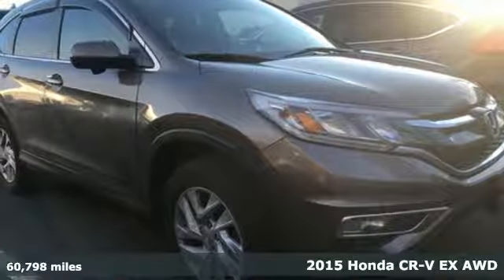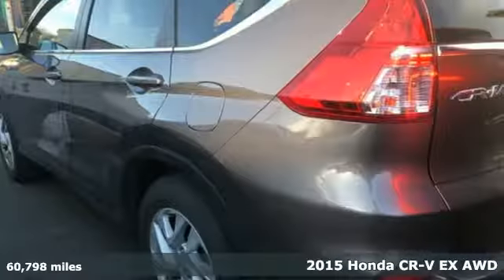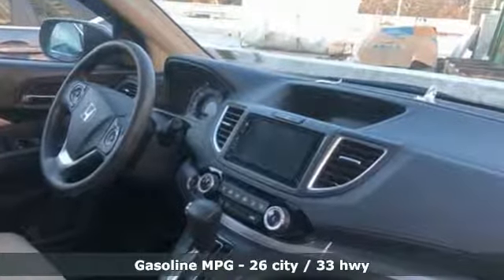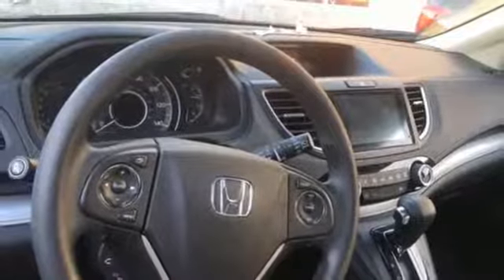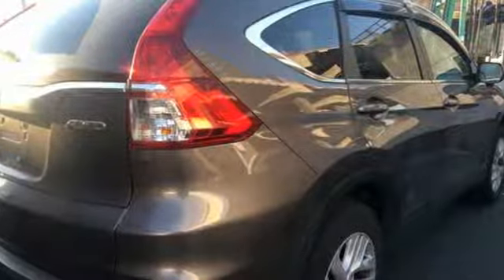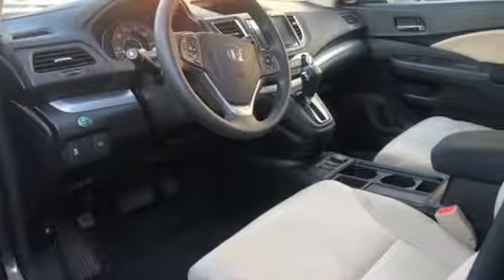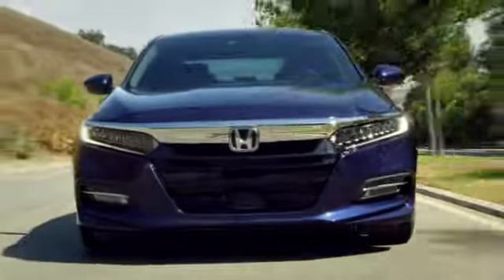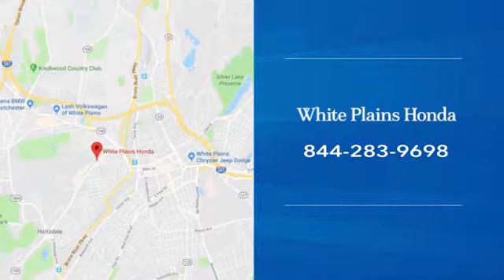2015 Honda CR-V White Plains NY Yonkers, NY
Year: 2015
Make: Honda
Model: CR-V
Trim: EX
Engine: 2.4L I4 DOHC 16V i-VTEC
Transmission: CVT
Color: Brown
Interior: Black
Mileage: 60798
Stock #: U25967T
VIN: 2HKRM4H59FH701036
CARFAX One-Owner. Clean CARFAX. Certified. Bronze 2015 Honda CR-V EX AWD CVT 2.4L I4 DOHC 16V i-VTEC **HONDA CERTIFIED*, **SUNROOF**, **BACKUP CAMERA**, **7YR 100K WARRANTY**, **BLUETOOTH**, **USB PORT**, 182 POINT INSPECTION, 1 Owner Carfax Certified!, AWD.brbr**No Games**No Gimmick** The price you see is the price you pay at White Plains Honda. No other dealership will treat you like family the way we do here, we've got an excellent customer satisfaction rating. Recent Arrival! 26/33 City/Highway MPGbrbrHonda Certified Used Cars Details:brbr * Limited Warranty: 12 Month/12,000 Mile (whichever comes first) after new car warranty expires or from certified purchase datebr * Powertrain Limited Warranty: 84 Month/100,000 Mile (whichever comes first) from original in-service datebr * 182 Point Inspectionbr * Vehicle Historybr * Roadside Assistancebr * Warranty Deductible: $0br * Transferable WarrantybrbrAwards:br * Motor Trend Automobiles of the year * 2015 IIHS Top Safety Pick+ (With Touring Model) * 2015 KBB.com Brand Image Awardsbr2016 Kelley Blue Book Brand Image Awards are based on the Brand Watch(tm) study from Kelley Blue Book Market Intelligence. Award calculated among non-luxury shoppers. Kelley Blue Book is a registered trademark of Kelley Blue Book Co., Inc.brCertified vehicles includes preowned 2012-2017 Honda's with less than 80k miles. DUE TO OUR HIGH INVENTORY TURNOVER, IT MAY BE POSSIBLE THAT A LISTED VEHICLE MAY BE SOLD. IF SO, WE WILL PRESENT YOU WITH SIMILAR VEHICLES AT A SIMILAR PRICE. To find the best value, we do the research before you do. We strive to provide you with the best value on every vehicle. Family operated since 1929, our success is due to being a highly customer centric dealership, attending to your every need.brbrReviews:brbr * For young families or empty-nesters the 2015 Honda CR-V represents as good as it gets in the compact SUV segment - nice looks, thoughtful features, great ride and handling, class-leading safety, noteworthy fuel economy, terrific value. Where do you sign? Source: KBB.combr * Exceptional fuel economy; abundant passenger and cargo room; nifty self-folding rear seats; appealing tech and safety features. Source: Edmundsbr * The Honda CR-V has a modern aerodynamic look, with sweeping lines, exciting body sculpting, and a dramatic profile. It has enough attitude and ability to get you around town and then tackle the open road and the great outdoors. The CR-V comes equipped with a 2.4-Liter i-VTEC 4-Cylinder engine with 185hp and a Continuously Variable Transmission. It has a rigid unit-body structure, coupled with taut suspension tuning, which give it impressive handling characteristics. For ultimate 4-season security, the CR-V is available with Honda's Real Time All-Wheel Drive with Intelligent Control System that smoothes out initial acceleration and can transfer up to 100% of torque to the rear wheels. The CR-V is very fuel-efficient and can get up to an EPA estimated 34 MPG Highway when in two-wheel drive. Hit the green ECON button, and the vehicle makes adjustments to its systems so they can be more efficient. Then you get feedback as you drive from Eco Assist to let you know how efficient your driving is. Honda has placed bars around the speedometer, and the longer you keep them in the green, the farther you can go on a tank of gas. The 5-passenger CR-V is extremely roomy inside, with a rear seat that accommodates adults and a proper-sized cargo area. Special attention is paid to driver comfort, with supportive front seats that flank an accommodating center console punctuated by two big cup holders. A large covered center stow bin houses USB and auxiliary inputs as well as a 12-volt power point. Available lane keeping assist and adaptive cruise control add to assisted features. Finally, its large single-piece liftgate, coupled with a significantly lower lift-over height,

Address:
316 Central Ave